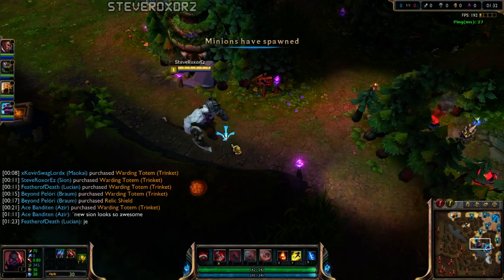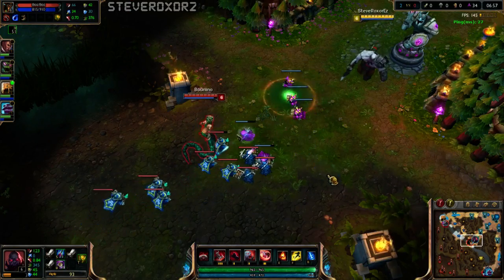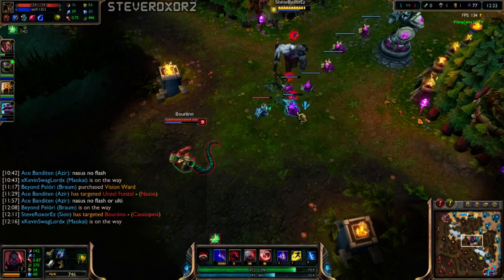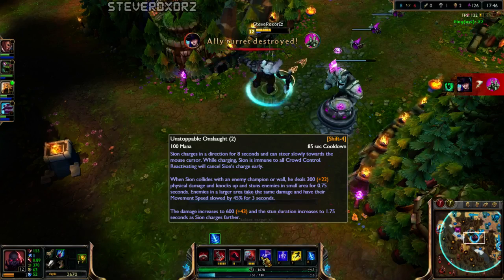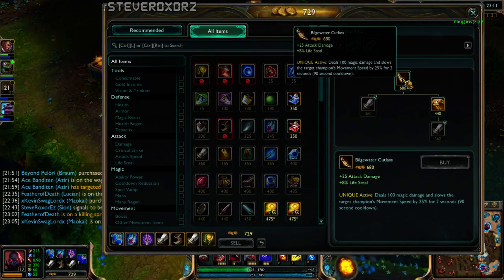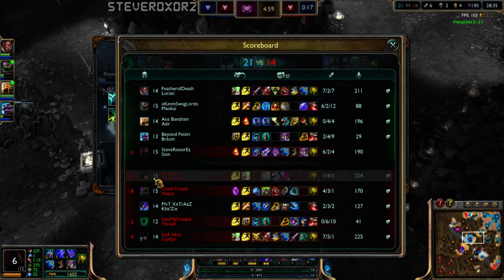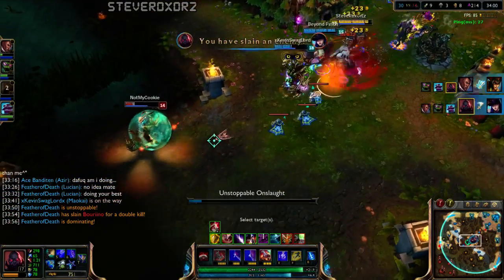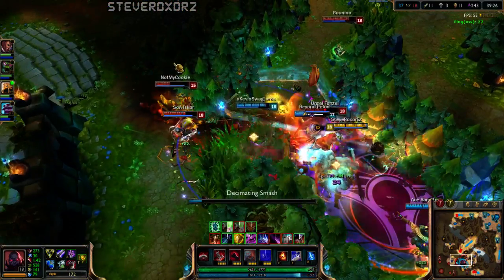LPALC! [#22] - Reworked Sion Mid [RANKED]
RUNES I USED OR WOULD RECOMMEND:
Reds:9x Flat AD
Yellows:9x Flat Armor
Blues:9x Flat MR
Quints:3x Flat AD

Let's Play Any League Champion is a series where I will play any champion I can to the best of my ability to either give the viewer a better insight/understanding or simply for the sake of entertainment!